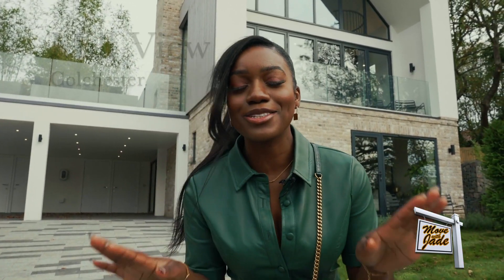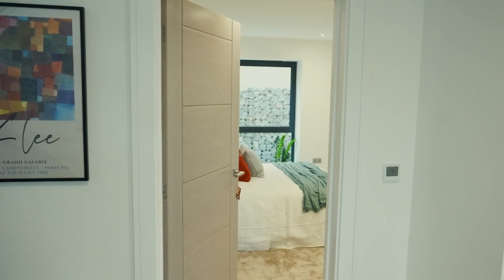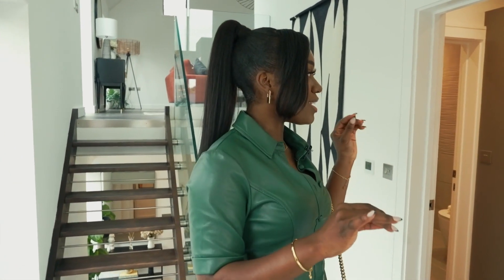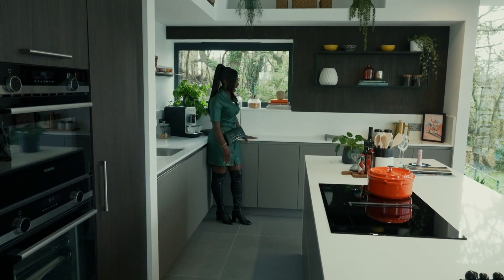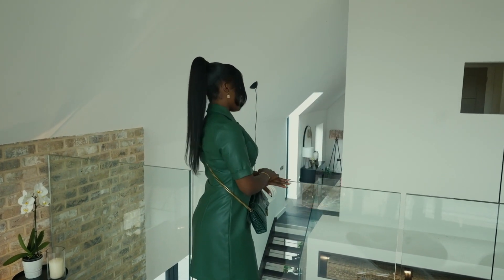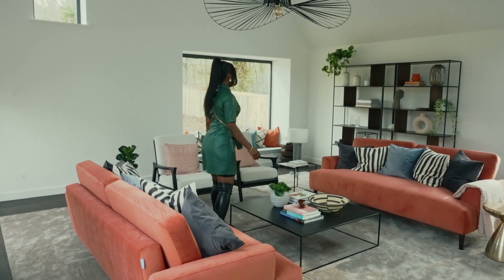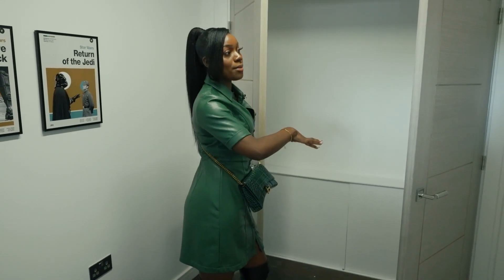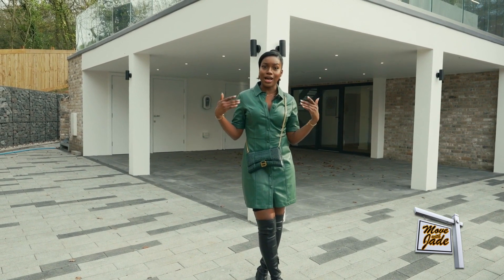This Is What £1.2M Gets You In Colchester, Essex! | Move With Jade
Hi My loves! you know I had to bring you a house tour :)

Shall we take a look inside Mill View? It's a stunning new development in Colchester Essex, by Seven Developments! It consists of 8 private 4 bedroom homes set within a gated development with open plan, split level living, amazing views, spacious rooms & more.

*This video was filmed by Marvin Films!*